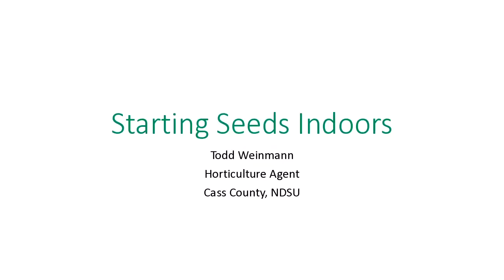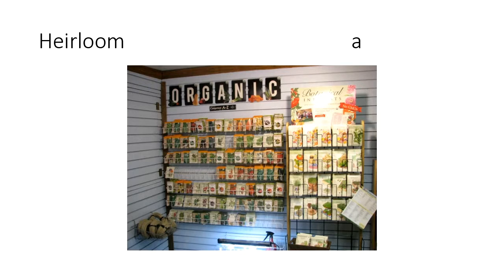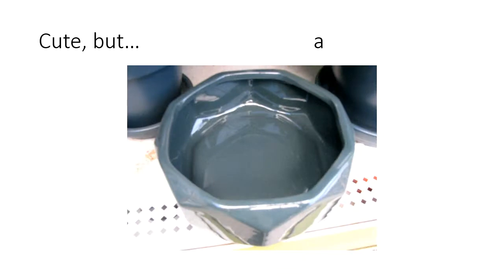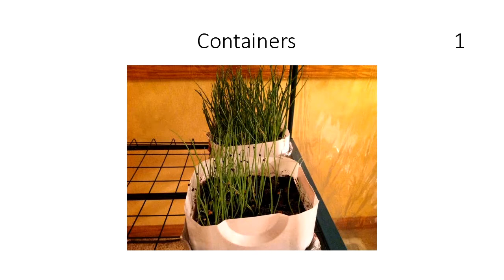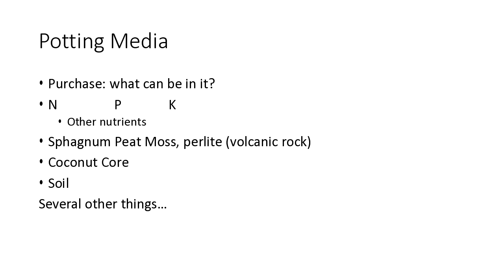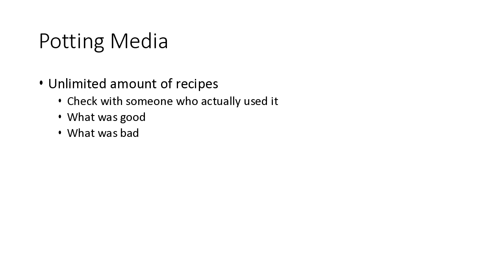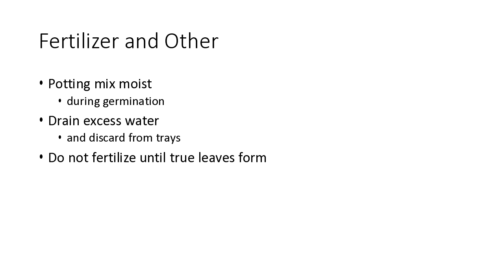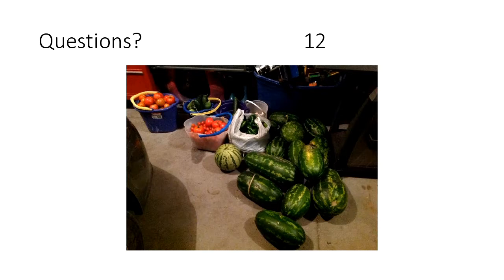Spring Fever Garden Forum 2018: Starting Seeds Indoors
Growing your own transplants will save you money and increase your options of growing special varieties. Todd Weinmann, Horticulture Educator, Cass County, covers lighting, media mixes, fertilizers and more.